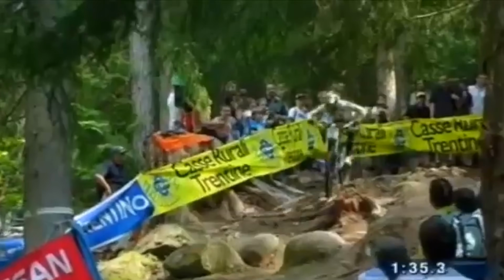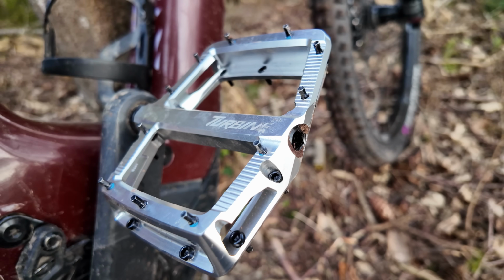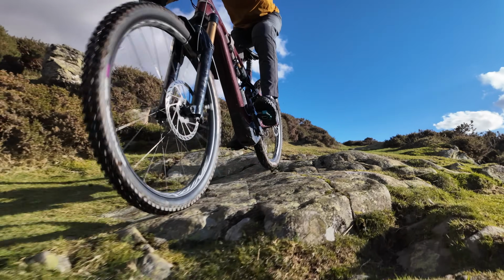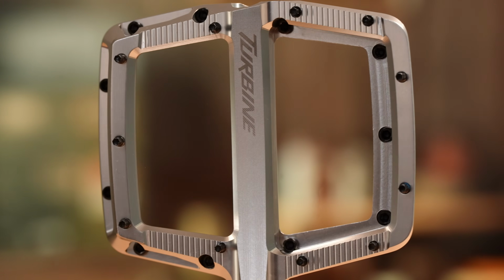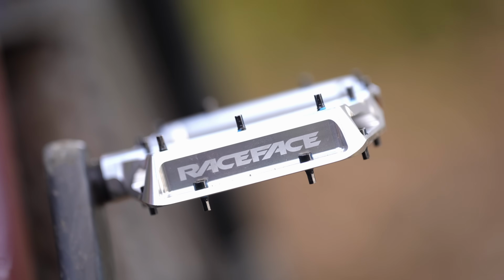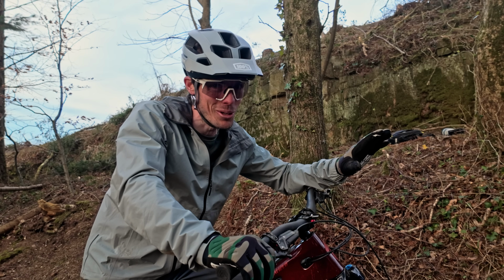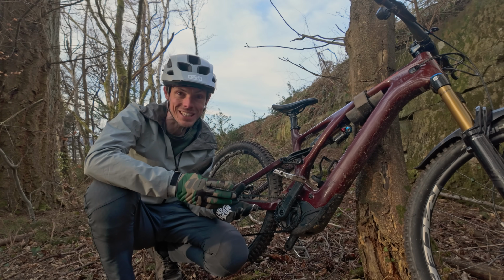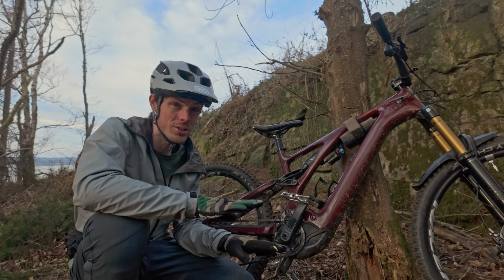I tried FLAT pedals after 6 years riding Clipless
What made Sam Hill a legend? In this video, I take a deep dive into why Sam stuck with flats, the advantages and disadvantages of clipless pedals, and whether modern flat pedal tech can finally tempt me back.

Whats in this vid ⬇️
0:00 Intro
0:20 Sam Hill on Flats
1:58 Five10 Shoes
2:19 Out on the trail
4:12 Summary